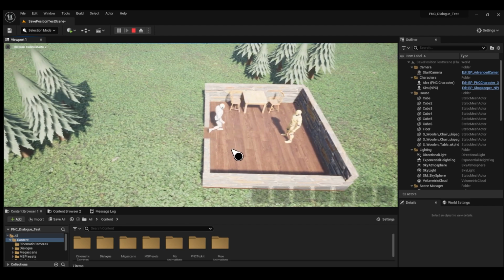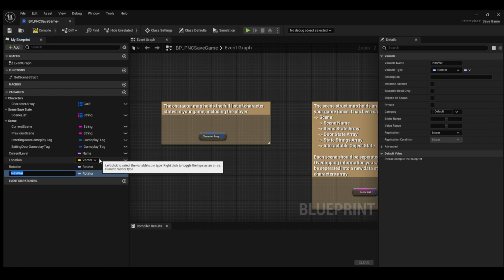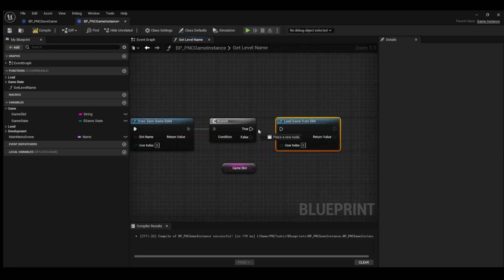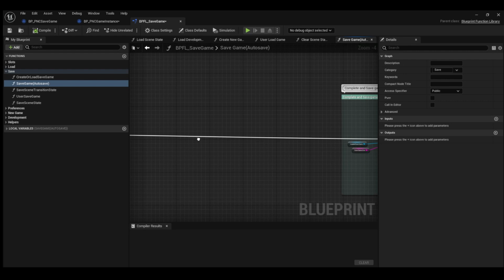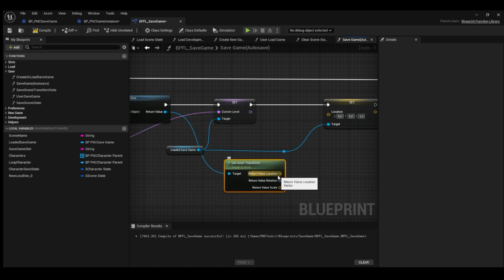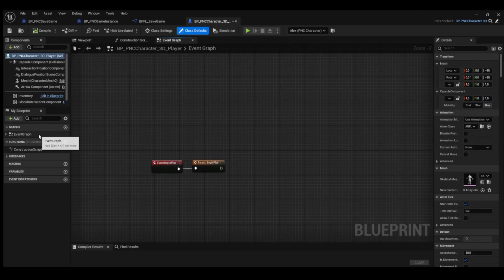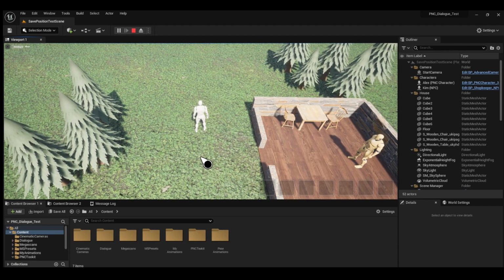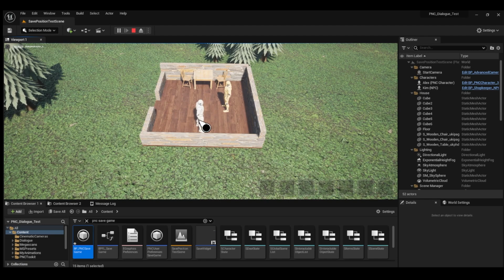Game Dev Essentials: UE5 Player Position Saving with PNC Toolkit | Perfect for Beginners!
Dive into the essentials of preserving player positions in Unreal Engine 5 using the PNC Toolkit's built-in save system in this beginner-friendly tutorial. In just 14 minutes, you'll learn the key steps to implement this crucial feature in your game development projects!

🕒 TIMESTAMPS 🕒
00:00 - Introduction
00:39 – Prepare the scene
01:00 – Blueprints - BP_PNCSaveGame
02:50 – Game Instance
05:22 – BPFL_SaveGame
09:50 – 3D Player Character
11:47 – Testing & adjusting
13:19 – Conclusion

🔧 RESOURCES & LINKS 🔧